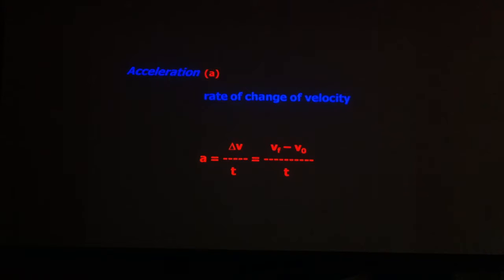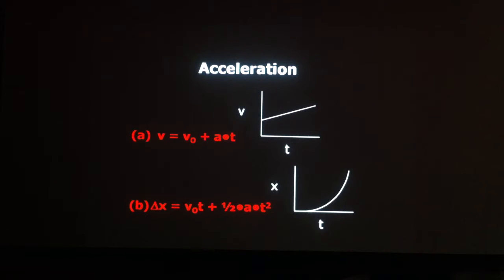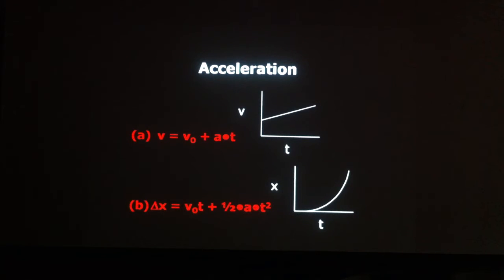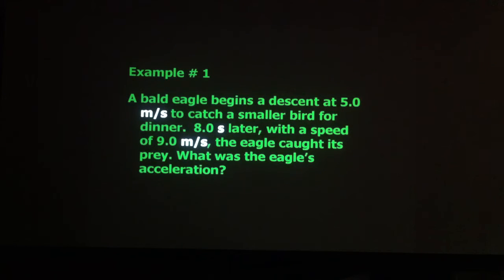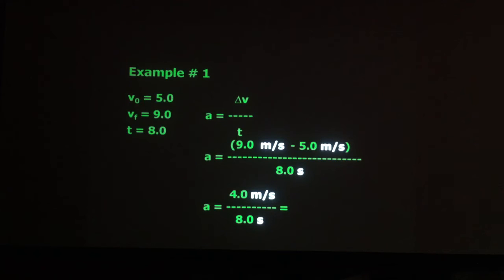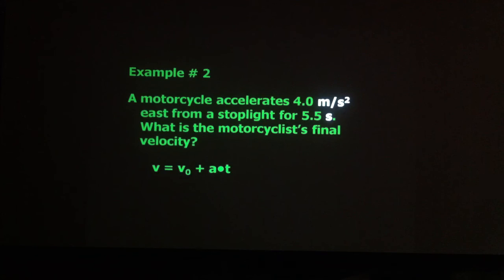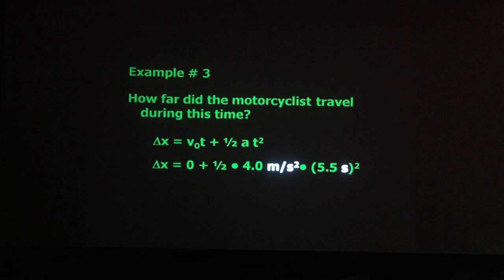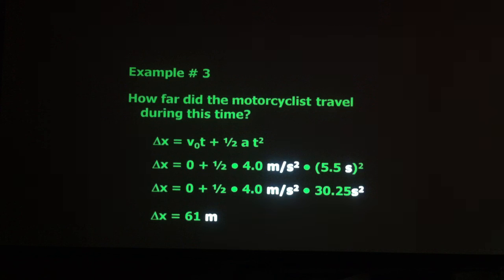Acceleration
Examples of solving for velocity and displacement.